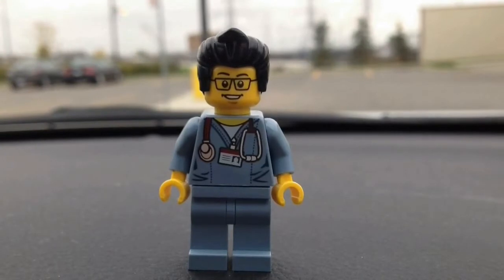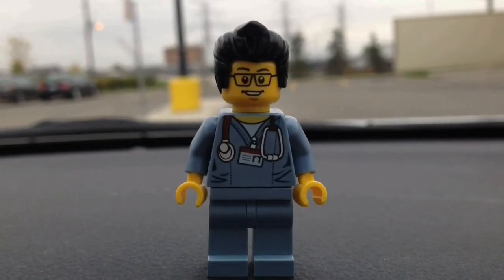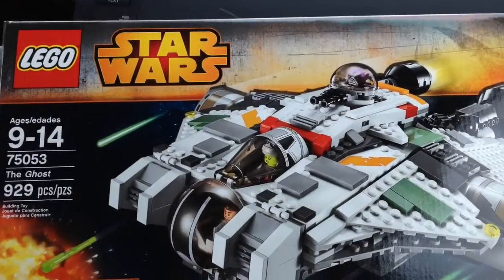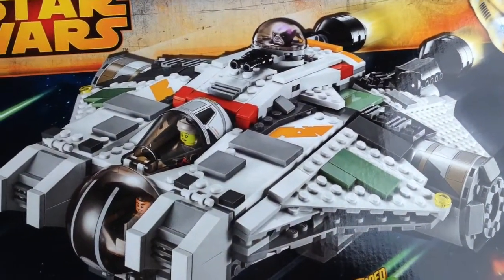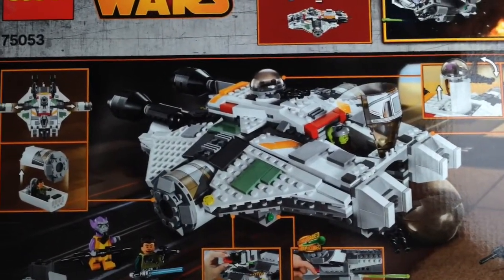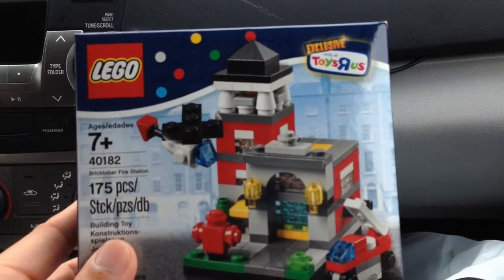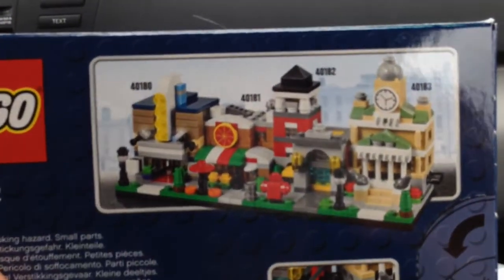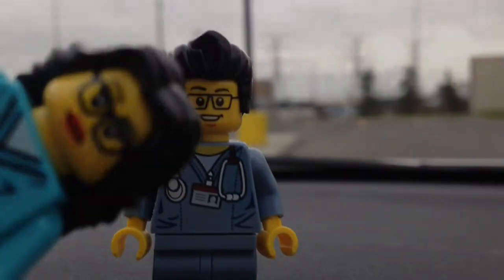Lego Hunt #52- Toys R Us - Bricktober 2014: Week 3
Brick Adjuster visits Toys R Us on the 3rd Week of Bricktober 2014 in hopes to spend over $75 to get the Free Mini Fire Station & the Lego Star Wars ARC-170 Polybag for spending over $30